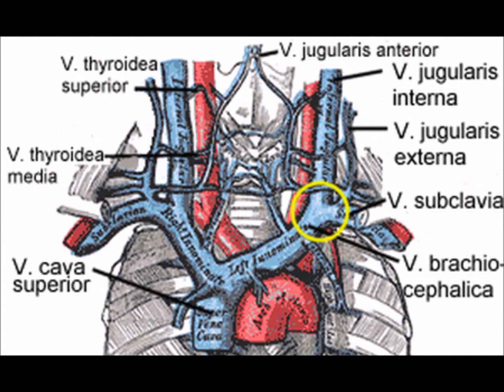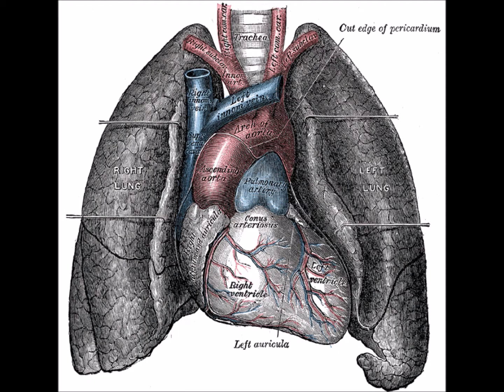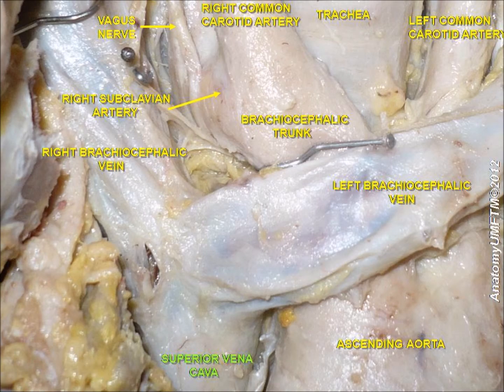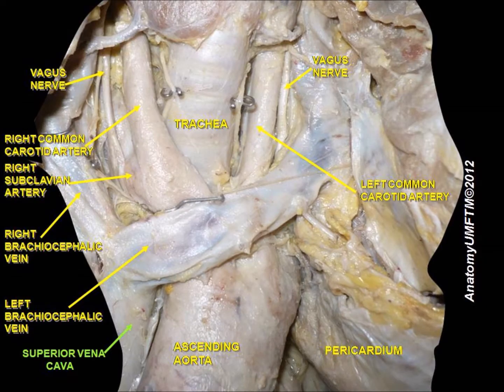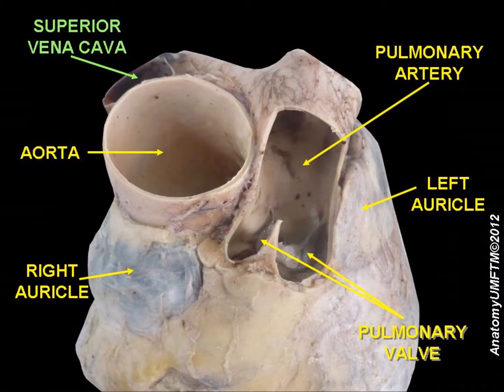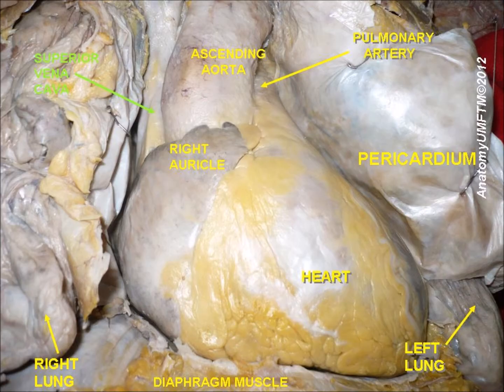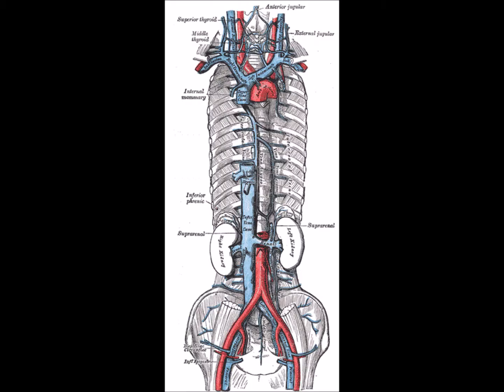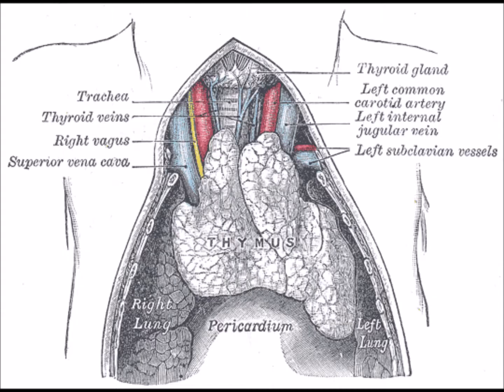What Is Superior vena cava?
The superior vena cava (also known as the cava or cva) is a large diameter, yet short, vein that carries deoxygenated blood from the upper half of the body to the heart's right atrium. It is located in the anterior right superior mediastinum.

It is formed by the left and right brachiocephalic veins (also referred to as the innominate veins), which also receive blood from the upper limbs, eyes and neck, behind the lower border of the first right costal cartilage. The azygos vein joins it just before it enters the right atrium, at the upper right front portion of the heart. It is also known as the cranial vena cava in animals.

No valve divides the superior vena cava from the right atrium. As a result, the (right) atrial and (right) ventricular contractions are conducted up into the internal jugular vein and, through the sternocleidomastoid muscle, can be seen as the jugular venous pressure.
Clinical significance

Superior vena cava obstruction refers to a partial or complete obstruction of the superior vena cava, typically in the context of cancer such as a cancer of the lung, metastatic cancer, or lymphoma. Obstruction can lead to enlarged veins in the head and neck, and may also cause breathlessness, cough, chest pain, and difficulty swallowing. Pemberton's sign may be positive. Tumours causing obstruction may be treated with chemotherapy and/or radiotherapy to reduce their effects, and corticosteroids may also be given.

In tricuspid valve regurgitation, these pulsations are very strong.